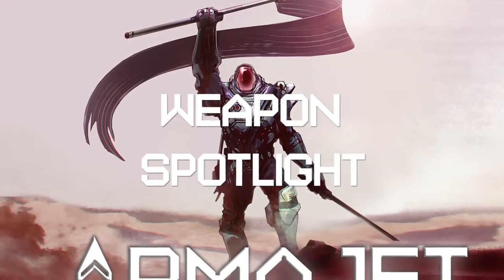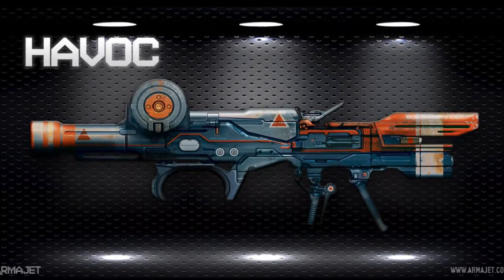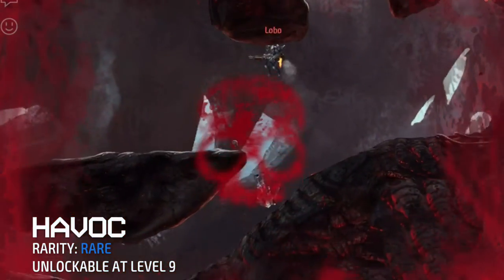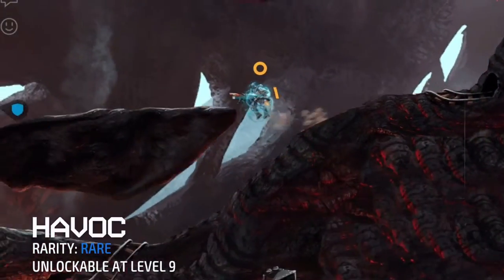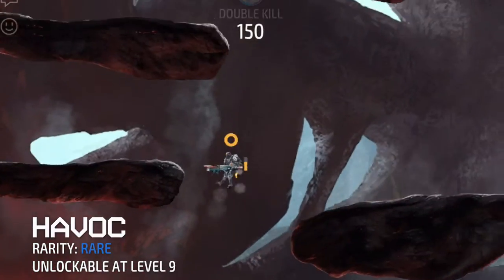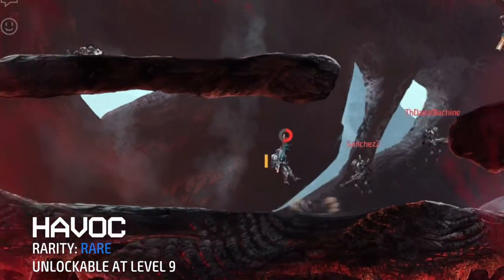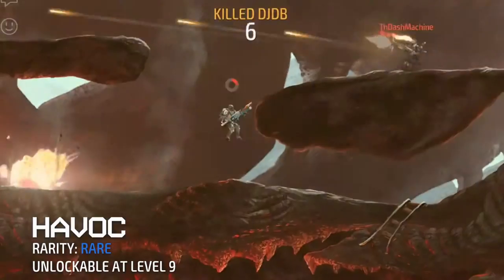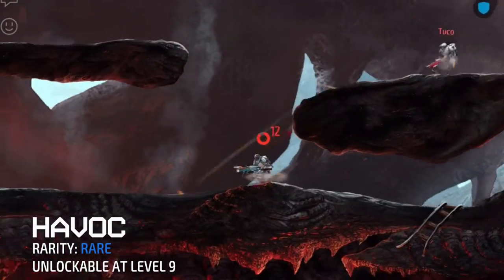[Armajet] Yubikiri's Havoc Weapon Spotlight